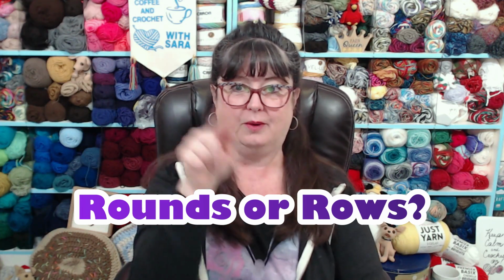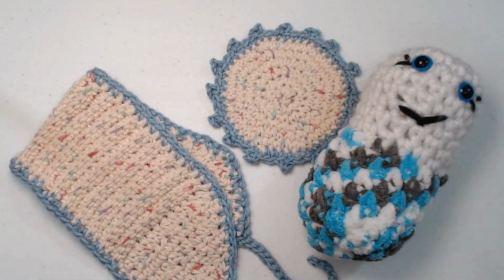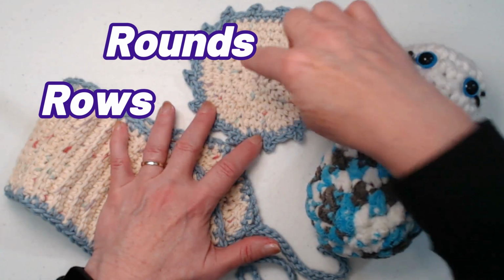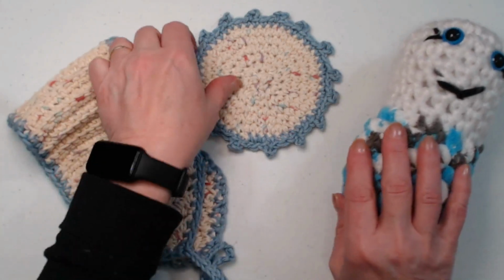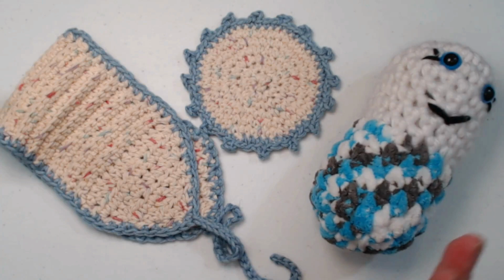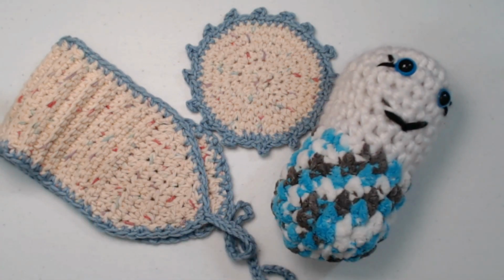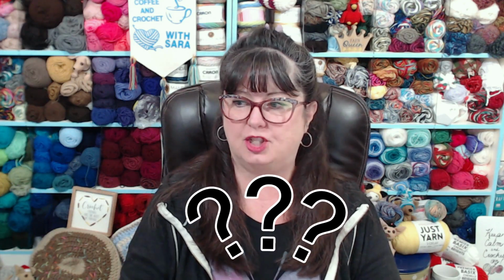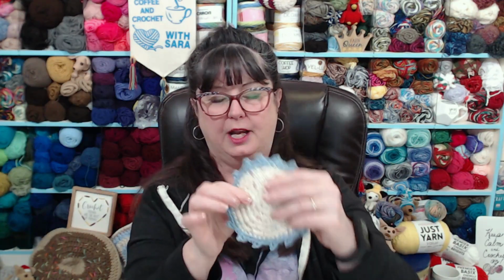THIS OR THAT? Do You Prefer Crochet "Rounds Or Rows"?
Today we are asking the Question, " Do You Prefer Crochet "Rounds Or Rows"?
I explain the difference in a short demo.
Please Comment under the video, And remember there are no wrong answers.

or